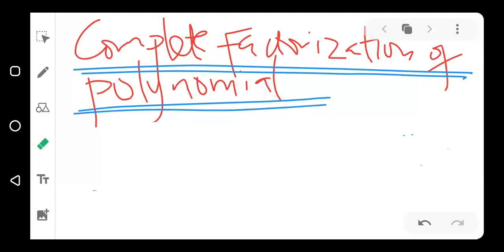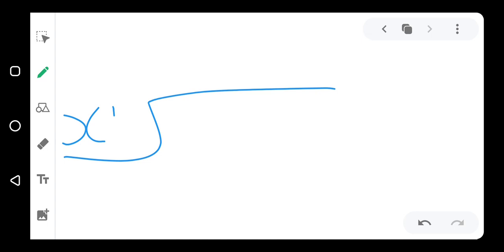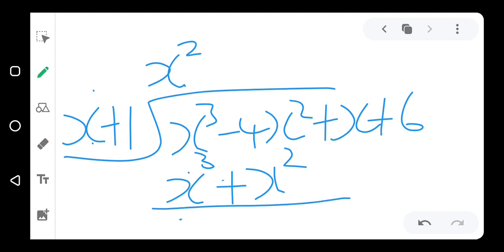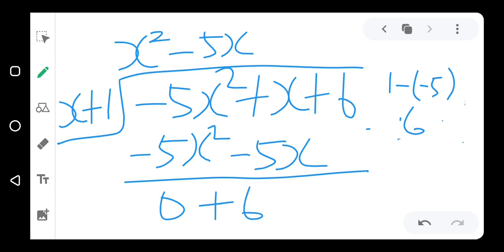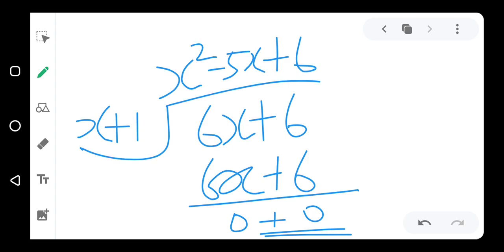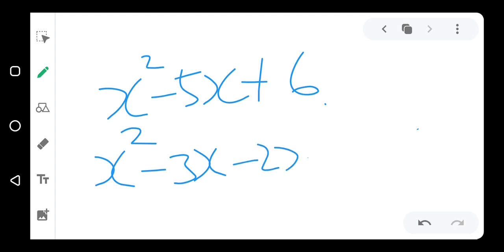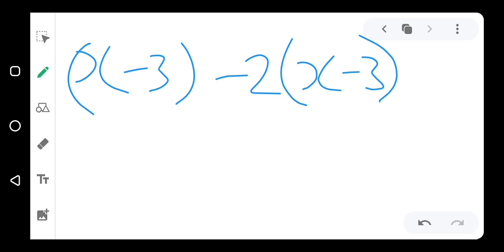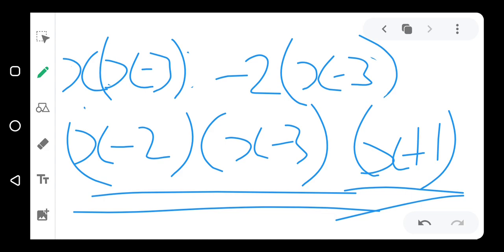Complete Factorization of Polynomial